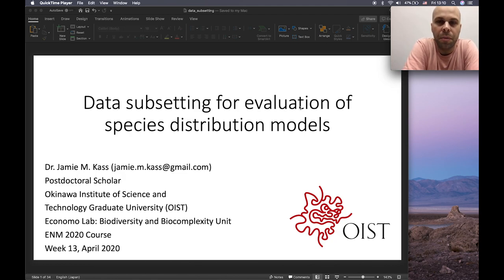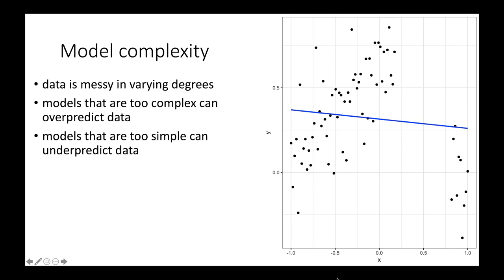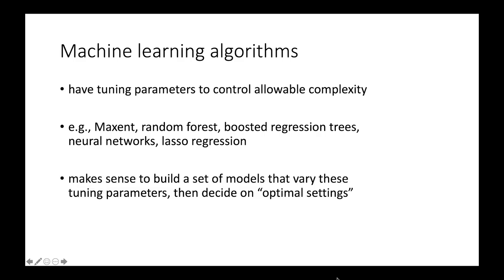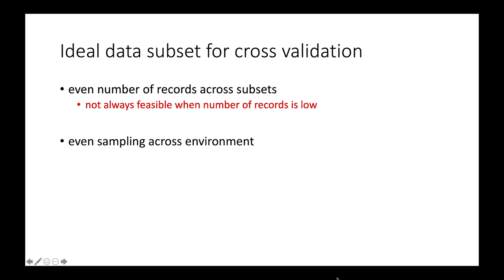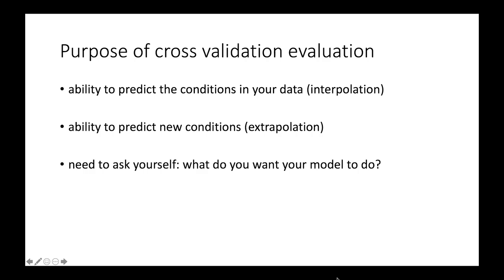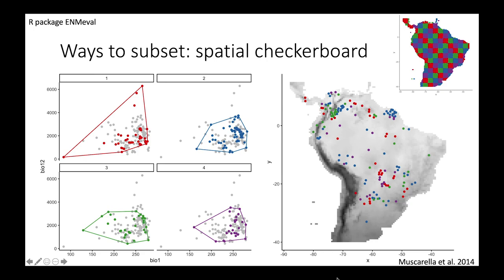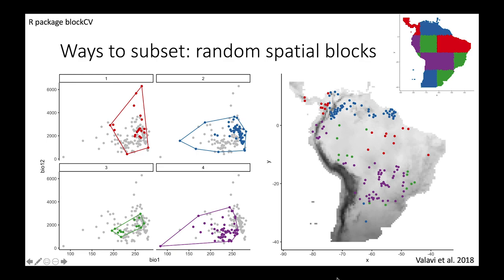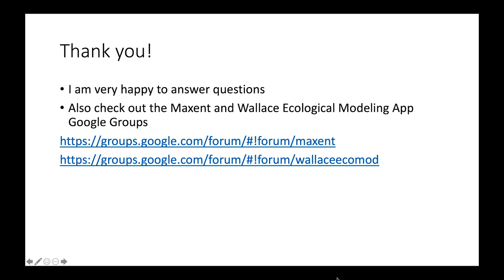ENM2020 - W13T2 - Data Subsetting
The R code used to make all the figures in this lecture can be downloaded

Also, a pdf file of the lecture with an extended reference list with DOIs can be found